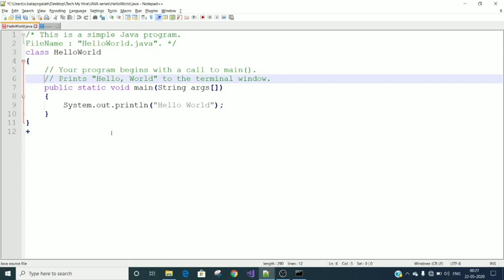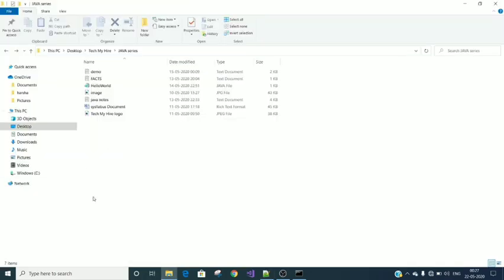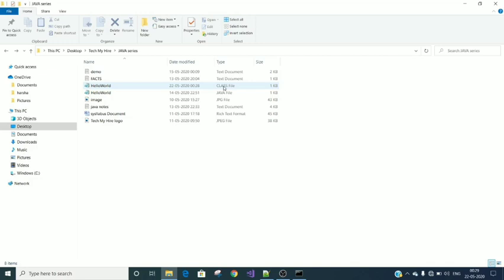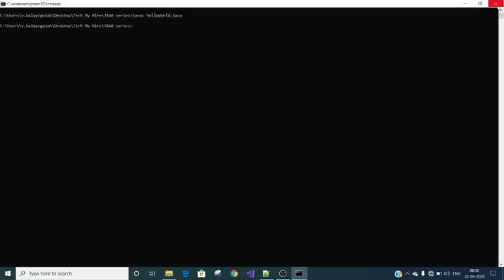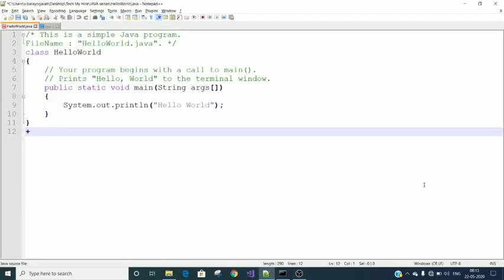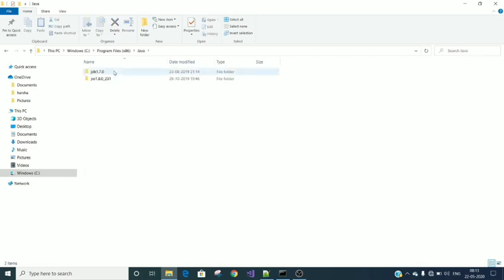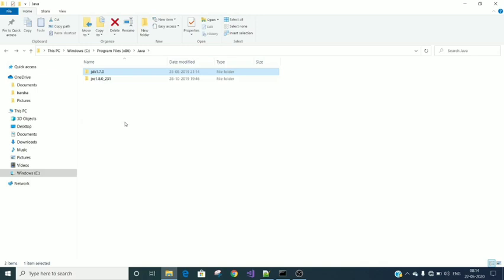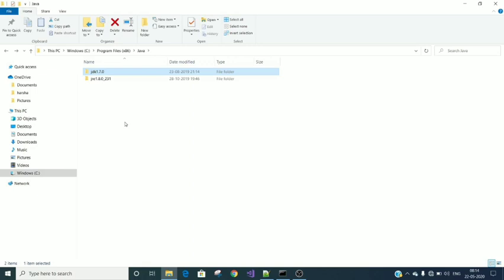What happens when you execute a java program | What is JDK JRE JVM | Tech My Hire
This video explains you the background process that happens when you execute a java program. How a .java file is converted to .class file and what is JDK JRE JVM.
At the end of the video you will be clear about JDK, JRE, JVM and compilation and running of a java program.